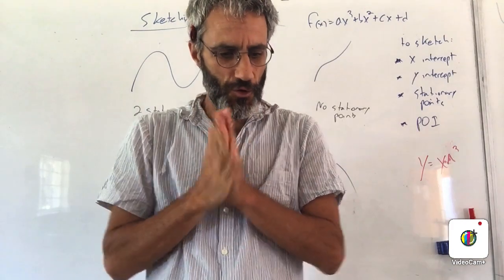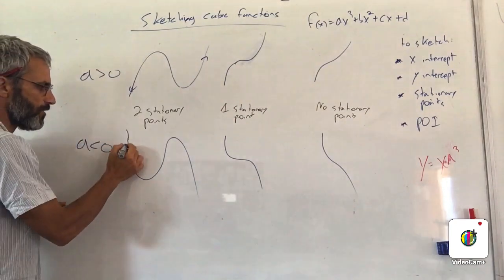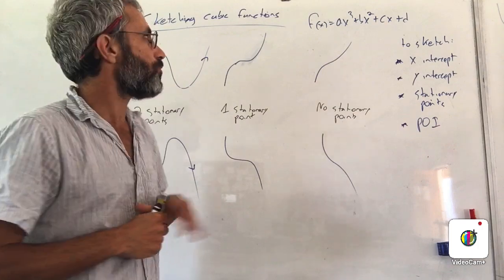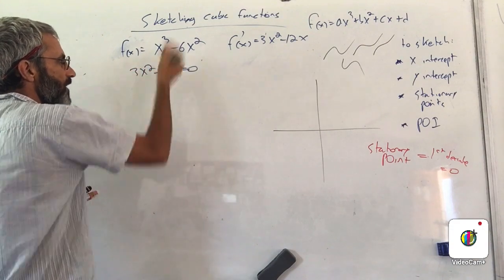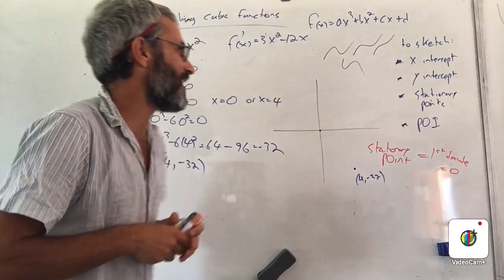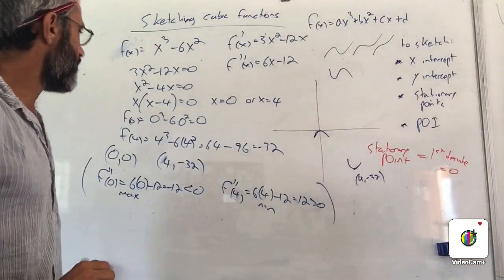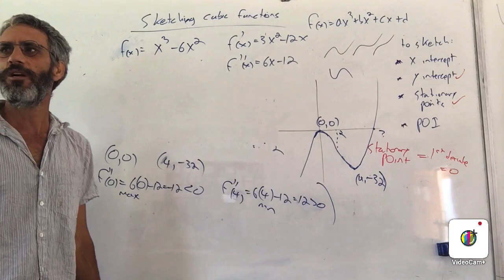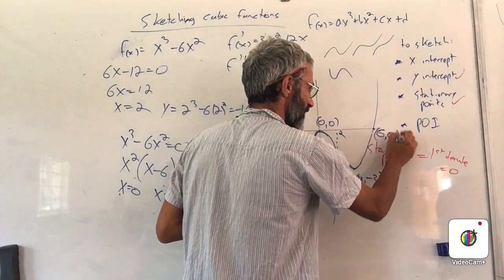Sketching cubic functions